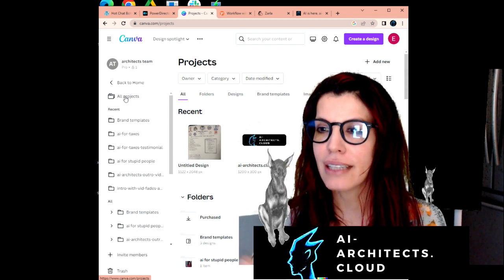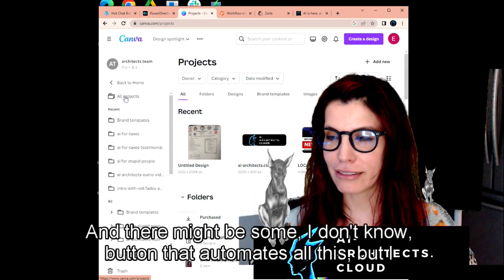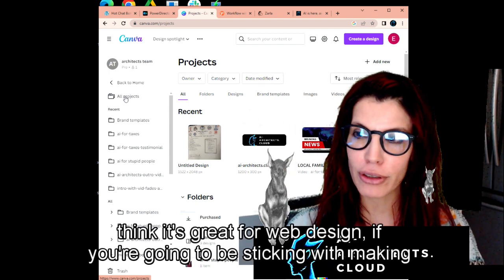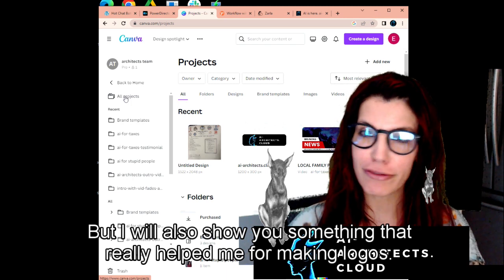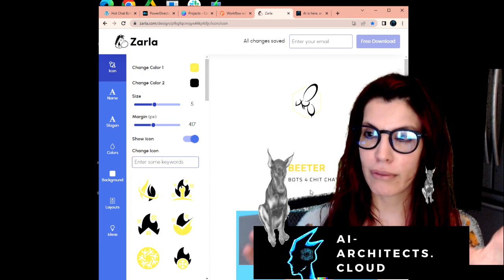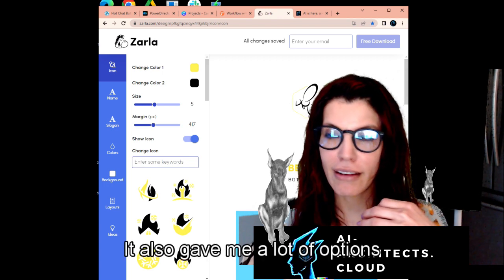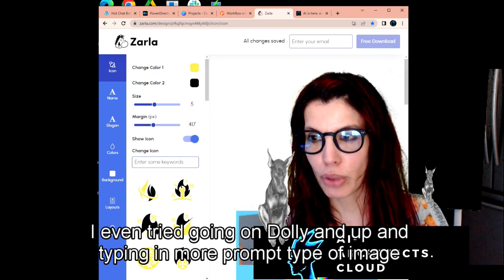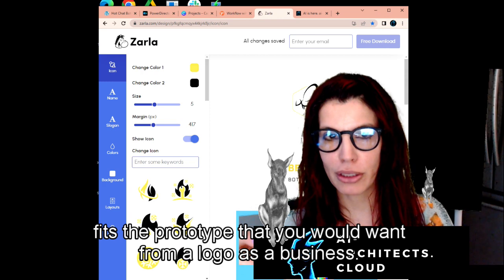AI&I: Comparing Canva, Zarla, PowerDirector, Tango 4 Local Businesses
Join me, an AI Architect, as I compare Canva, Zarla, PowerDirector, and Tango, some of the most popular AI-enhanced tools, in our latest 'AI & I' series. As a software engineer, web developer, and data scientist, I work with small businesses to leverage AI to stay competitive. In this video, I share real-life examples of how these tools have improved my workflow and could do the same for your business.